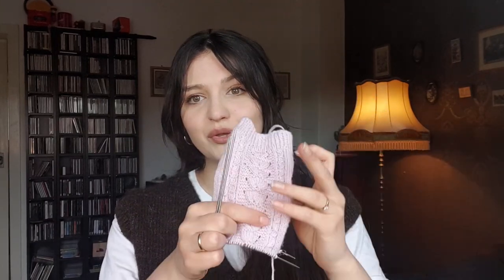Merryweather Knitting Podcast Ep. 21 - Chatty Project Update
Be sure to post on instagram under the tudorrosekal or Ravelry to be entered for a giveaway prize!

✨New podcast episodes are recorded every week.✨

Ravelry - gabriellak

🧶~Fiber Crafts Shown~🧶

🧺 WIPs shown:

Cornish Cream Tea Socks by Helen Stewart knit in Regia Premium Cashmere in the colorway "31 - Parfait Pink"

Elizabeth I from Tudor Roses book by Alice Starmore in Hebridean 2-ply in "Machair" colorway.

🌷 Project bag by @noblecharactercrafts

🍃 Stitch markers by @Mithgarn

Knit in West Yorkshire Spinners Jacobs fleece aran in brown/black

🌹~The Tudor Roses KAL~🌹
Running all the way through the year of 2021,  join us!

To enter for a giveaway prize, post on instagram with the tudorrosekal and/or on the Merryweather Knitting Tudor Rose Kal Ravelry thread! Winners will be chosen May 22nd and contacted soon thereafter.

KAL co-hosts:
Bella of Hundred Acre Wool  @Hundred Acre Wool

🌙 Timecodes:

00:00 - Introduction
0:58 - Wearing, Vest no.2
03:45 - Cornish Cream Tea Socks
09:29 - Tudor Rose : Elizabeth I
22:00 - The Penguin Knitting Book
26:01 - Personal Chat

Intro and end music is composed and produced by my husband, Nik.